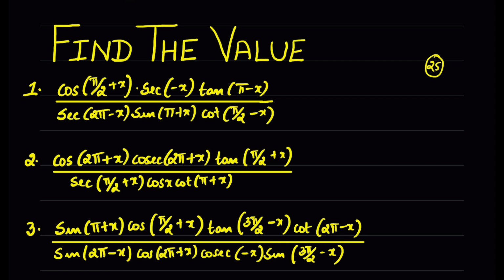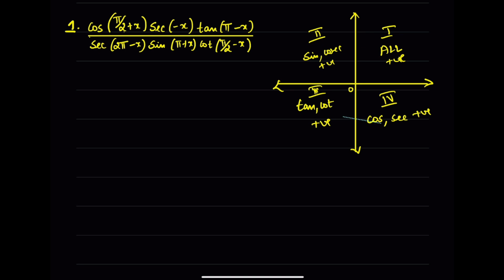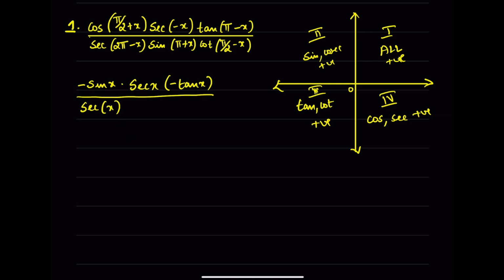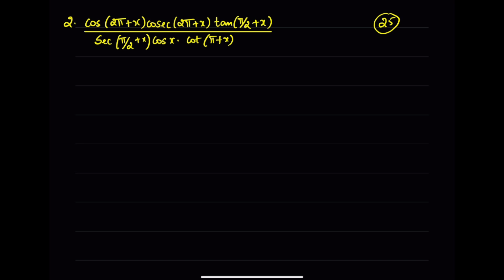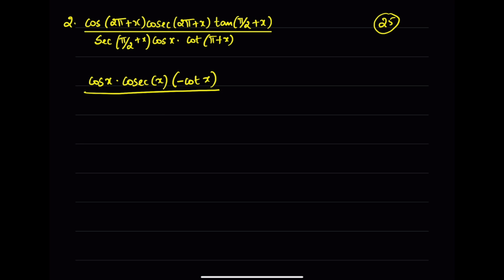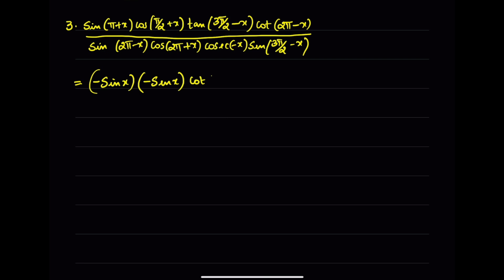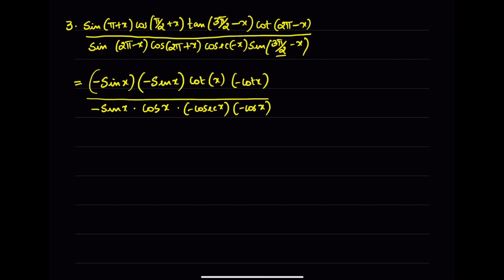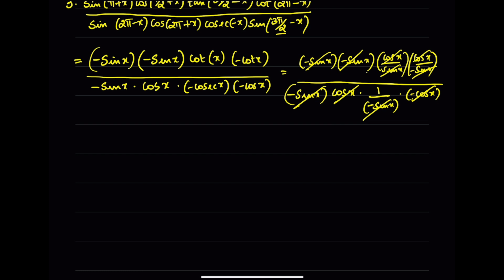40. Find the values of Trigonometric Functions in different quadrants.